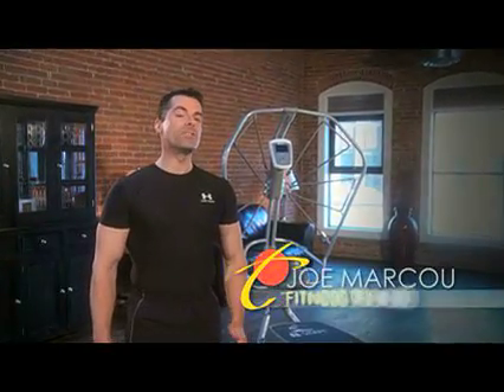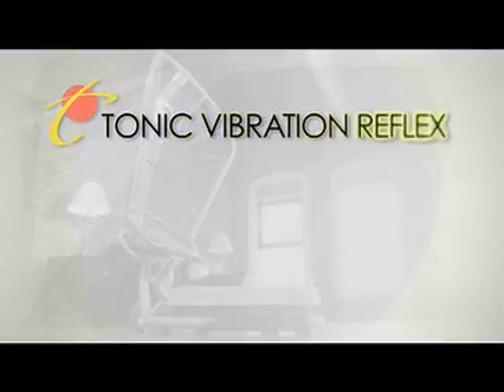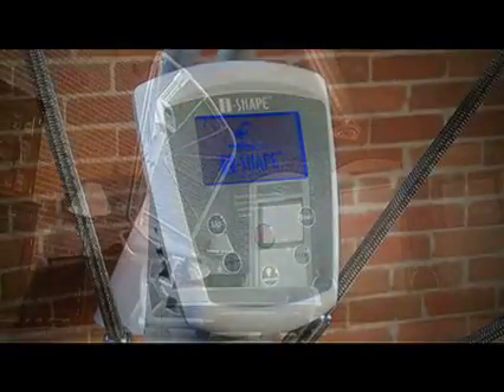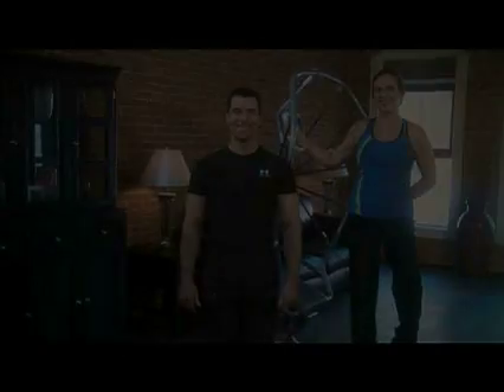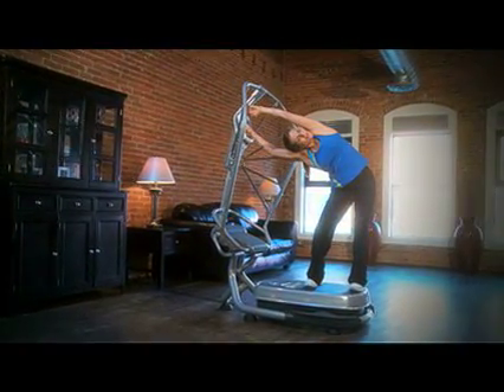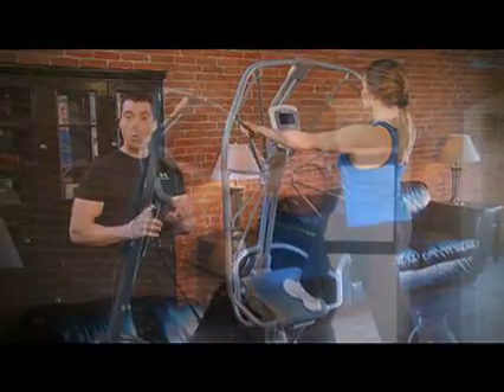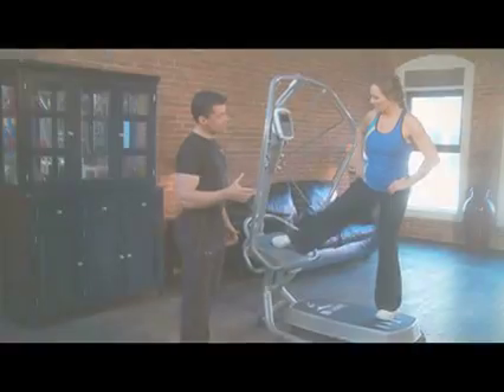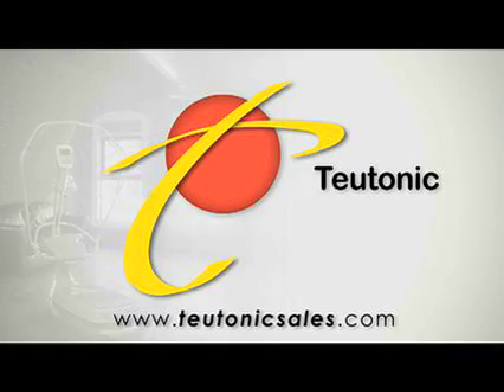iShape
i-Shape's unique Tonic Vibration Reflex (TVR) technology uses vibration to stimulate muscles and tendons to induce involuntary muscular contraction, resulting in enhanced flexibility, strength and explosive force. i-Shape's distinctive stretching cage and dual vibration platforms make it a must-have product for commercial fitness centers looking to differentiate themselves and provide an intuitive and highly effective vibration-based product. Other benefits include an increase of overall health, significantly enhanced athletic performance and lessened time in recovery.